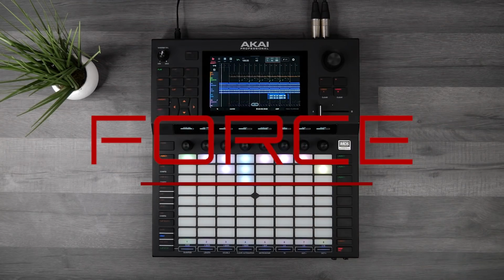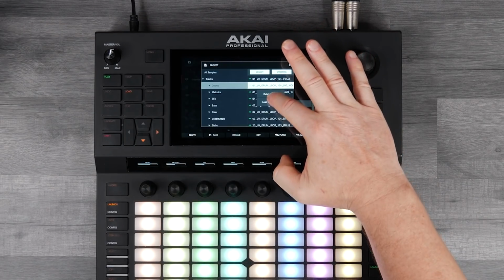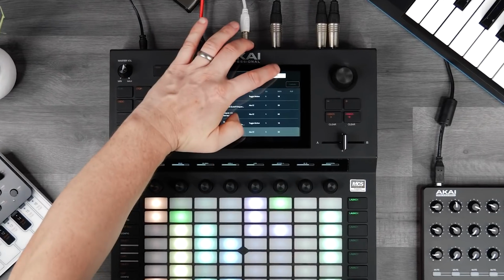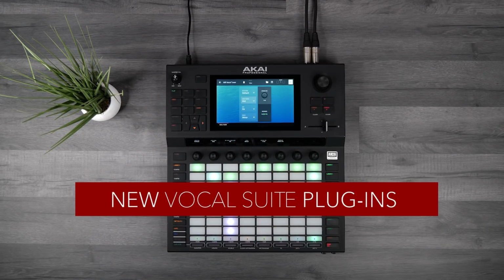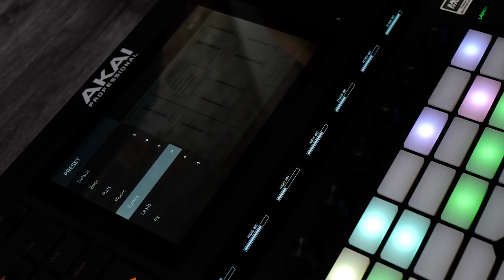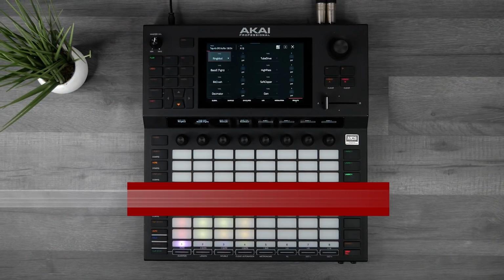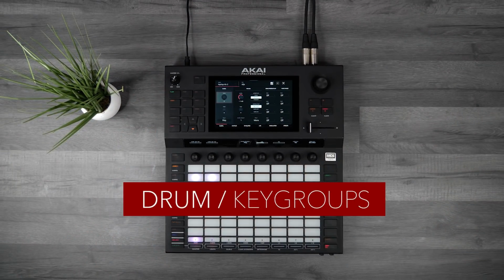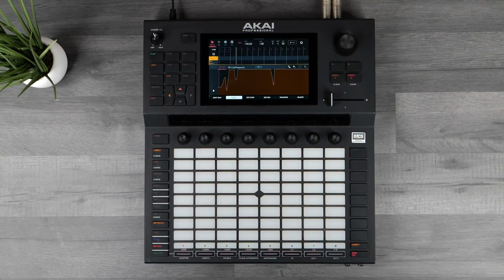FORCE Features Update 3.1 Full Overview Video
The ultimate standalone performance system is expanded with 3 new plugin instruments, 7 insert effects, the new AIR Vocal Suite, class-compliant audio interface support, Disk Streaming, and much more. to discover FORCE Features Update 3.1.